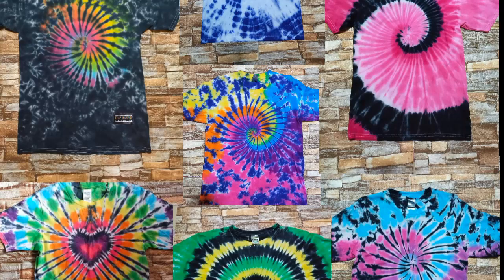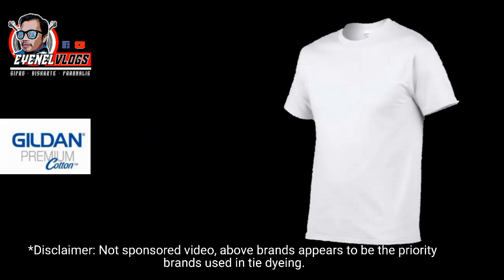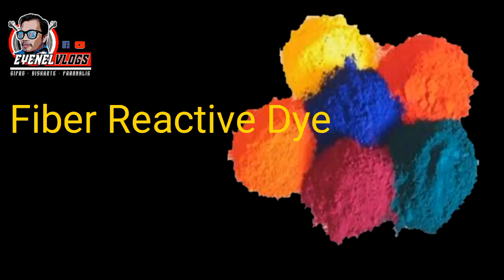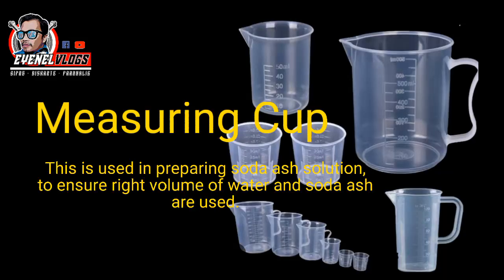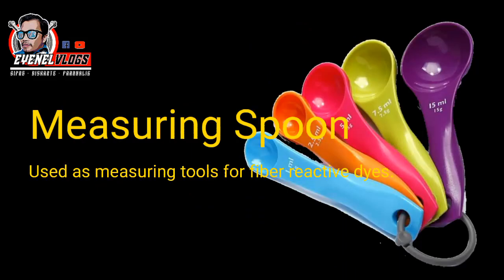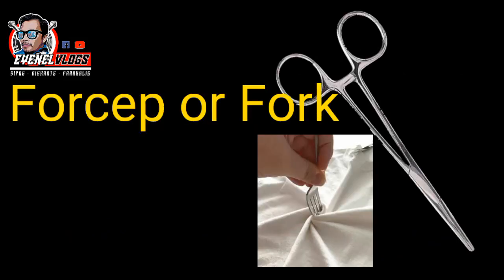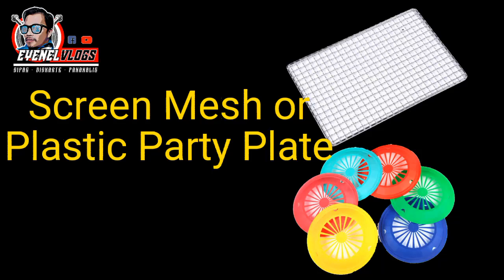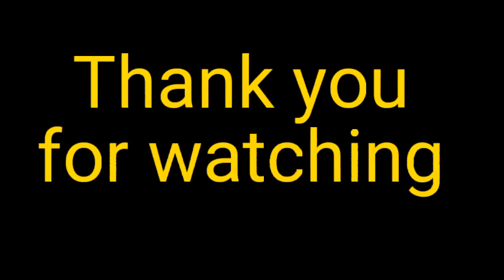BASIC MATERIALS IN TIE DYEING | by DYEHARD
In this short video, I will share the basic materials in tie dyeing. Again basic materials only, for you to start  your tie dye project.

This short clips of materials do not cover, a complex design/pattern of tie dye project, like reversed tie dye and those tie dye projects that used sinew.  This video is intended for aspiring tie dye artist, for them to have idea.

Leave a comment about this video..